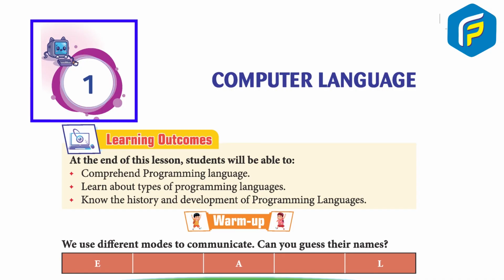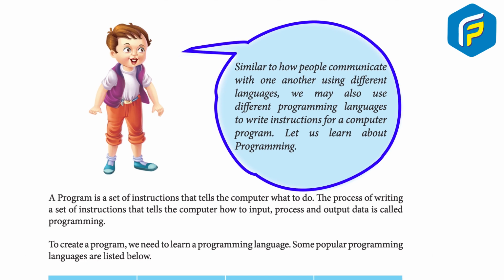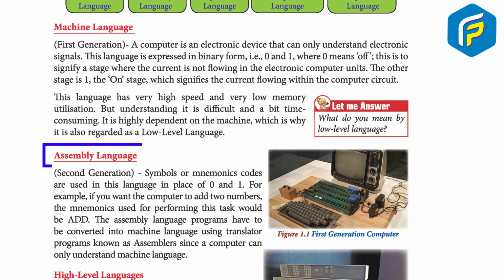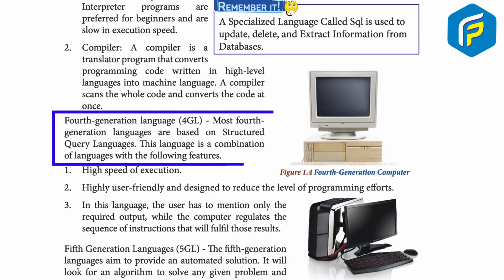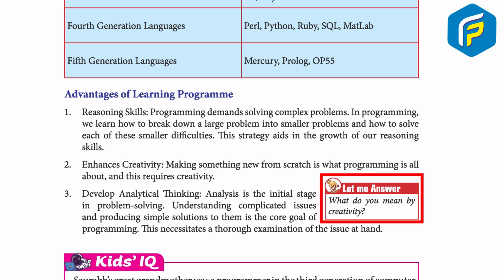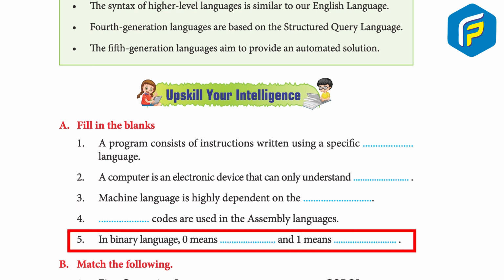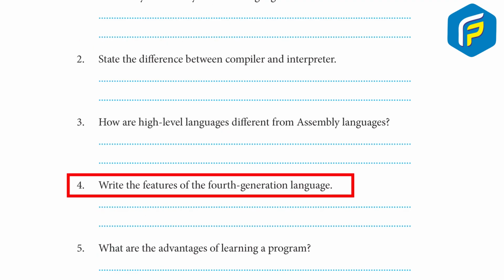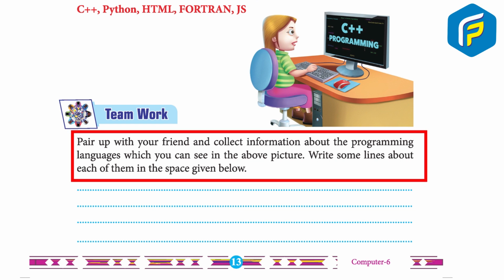Franklin Computer Class 6 - Chapter - 1 Computer Language